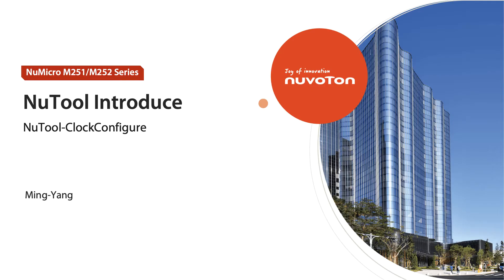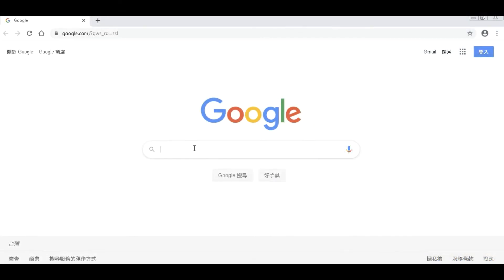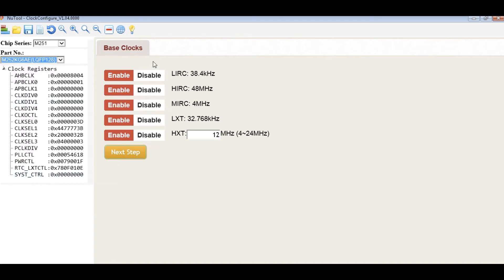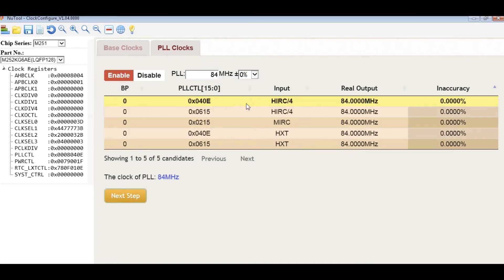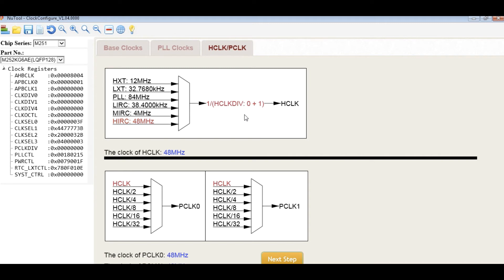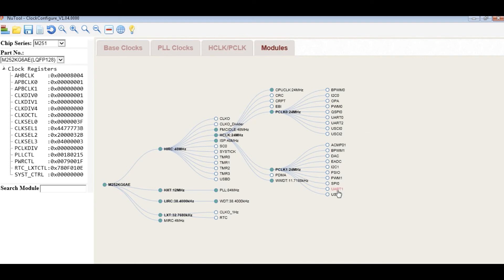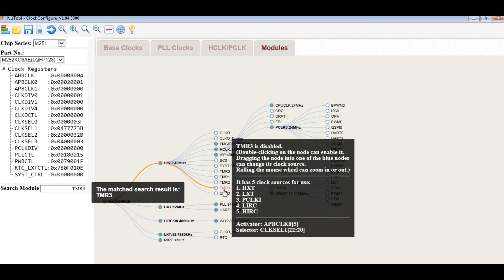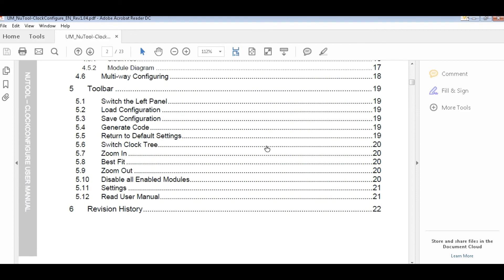NuMicro M251/M252 Series (17) Nuvoton Software Tool-ClockConfigure Tool Introduction